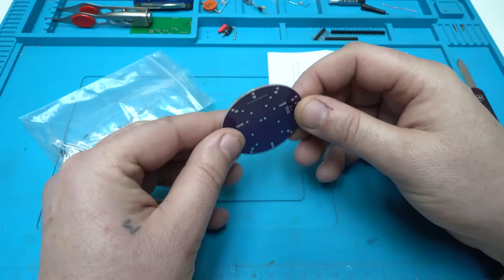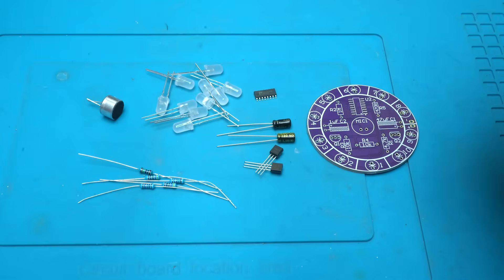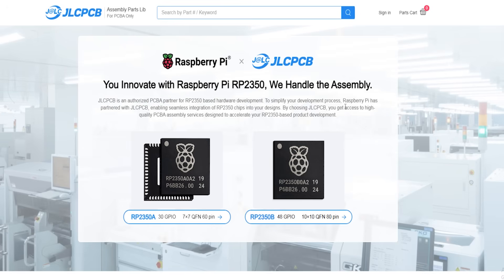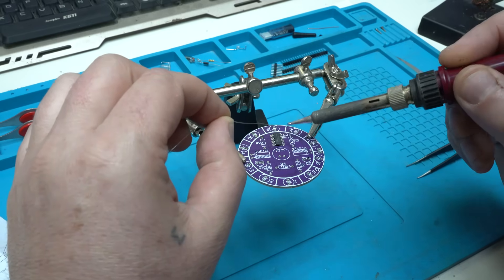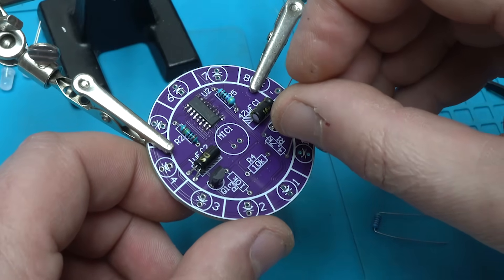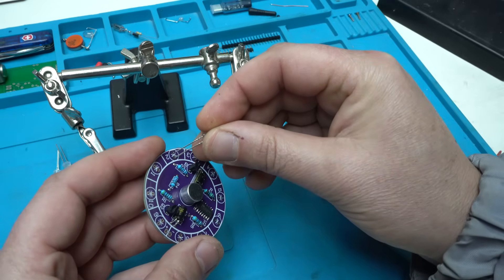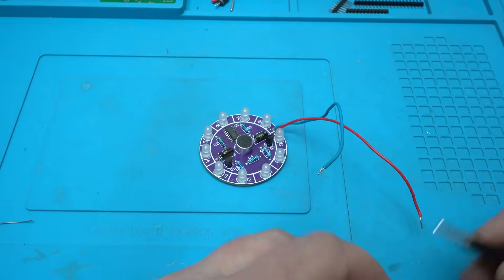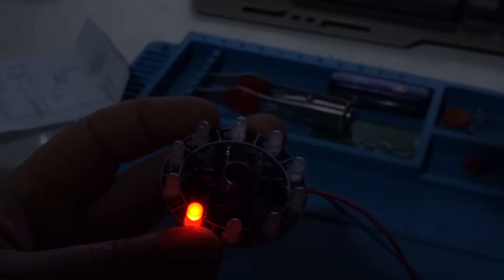Using THIS $1 Part I Built Voice Controlled LEDs